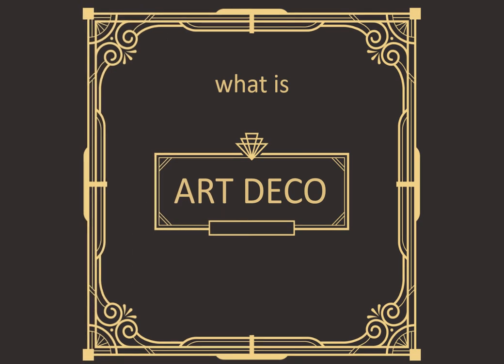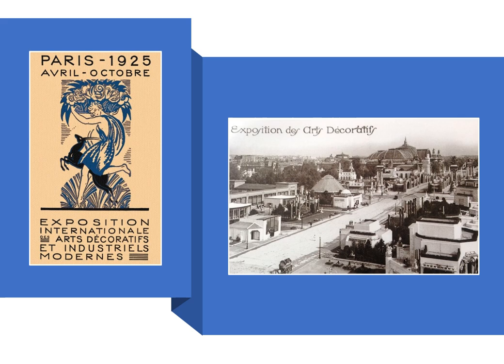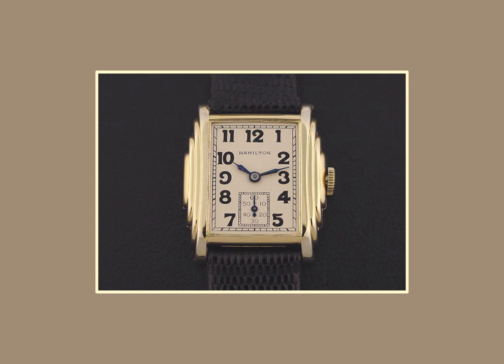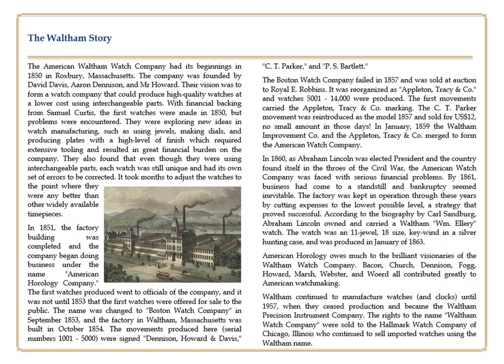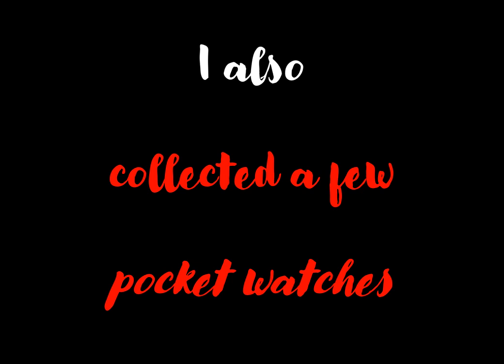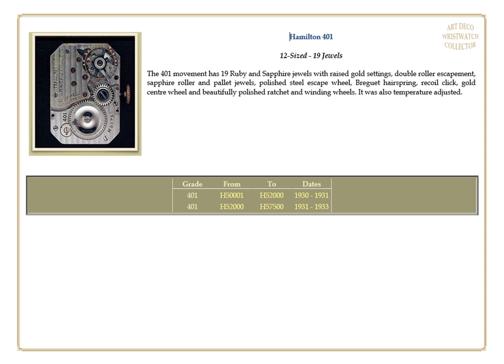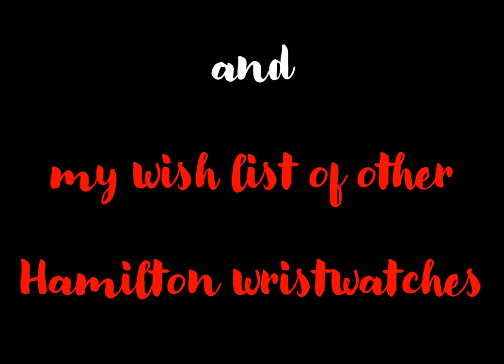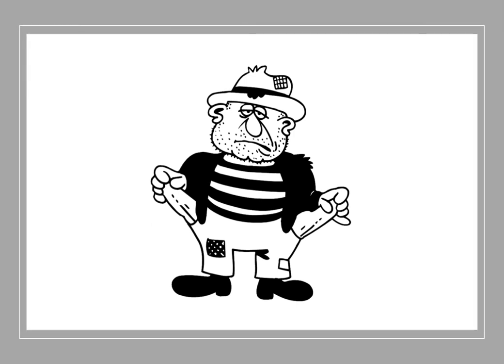Art Deco Wristwatch Collector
My name is Robert Yarroll and this is a Show & Tell Presentation for my local men's shed "Harry's Shed" in the City of Canada Bay, Australia. Sit back and enjoy my adventure as an Art Deco Wristwatch Collector.